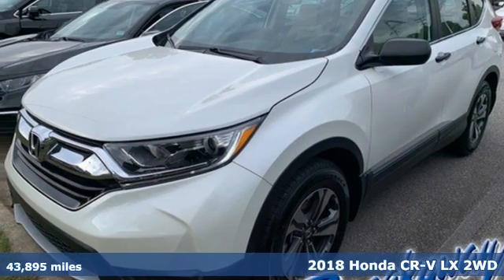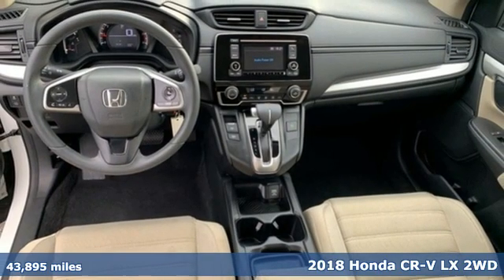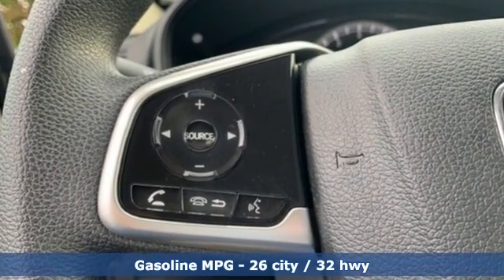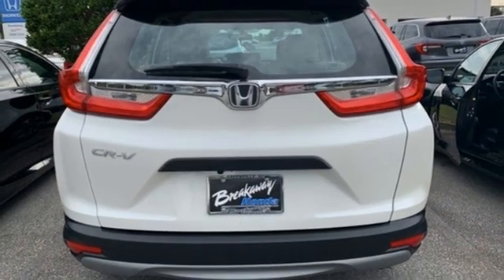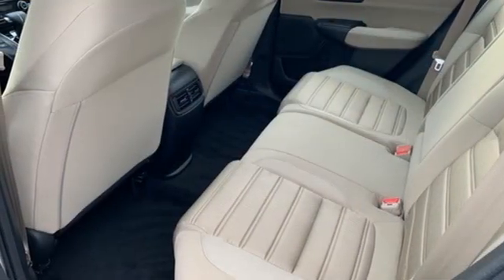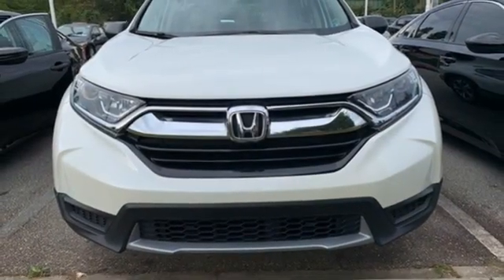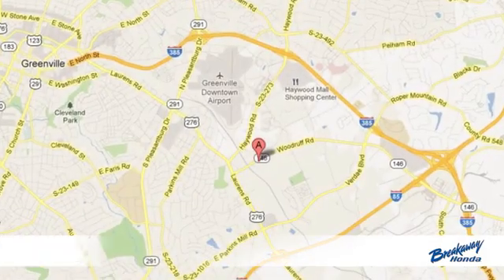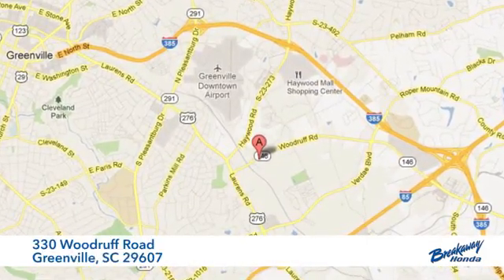Used 2018 Honda CR-V Greenville SC Easley, SC 200619A - SOLD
Year: 2018
Make: Honda
Model: CR-V
Trim: LX
Engine: 2.4L I4 DOHC 16V i-VTEC
Transmission: CVT
Color: White
Interior: Gray
Mileage: 43895
Stock #: 200619A
VIN: 2HKRW5H3XJH400105
Clean CARFAX. CARFAX One-Owner. HONDA CERTIFIED***7 YEAR/100K WARRANTY***, BLUETOOTH, Exterior Parking Camera Rear.brbrbrHonda Combined Details:brbr * Vehicle Historybr * 182 Point Inspectionbr * Warranty Deductible: $0br * Roadside Assistancebr * Transferable Warrantybr * Powertrain Limited Warranty: 84 Month/100,000 Mile (whichever comes first) from original in-service datebr * Limited Warranty: 12 Month/12,000 Mile (whichever comes first) after new car warranty expires or from certified purchase date (for HondaTrue Certified program), 60 Month/86,000 Mile (whichever comes first) beginning at the expiration of new vehicle Limited Warranty, if purchased within new vehicle limited warranty period (for HondaTrue Certified+ program)br * Roadside Assistance for the duration of the Certified Pre-Owned Limited Warranty. Up to two complimentary oil changes within the first year of ownership. SiriusXM 90-Day TrialbrbrbrAwards:br * Motor Trend Automobiles of the year * 2018 KBB.com 10 Most Awarded Brands * 2018 KBB.com Brand Image AwardsbrKelley Blue Book Brand Image Awards are based on the Brand Watch(tm) study from Kelley Blue Book Market Intelligence. Award calculated among non-luxury shoppers. Kelley Blue Book is a registered trademark of Kelley Blue Book Co., Inc.

Address:
330 Woodruff Road